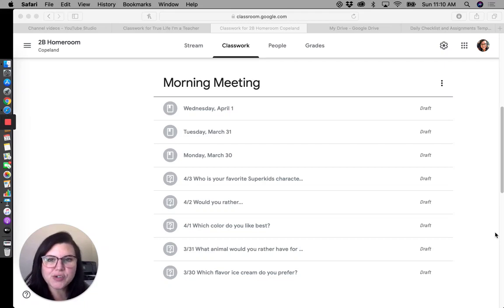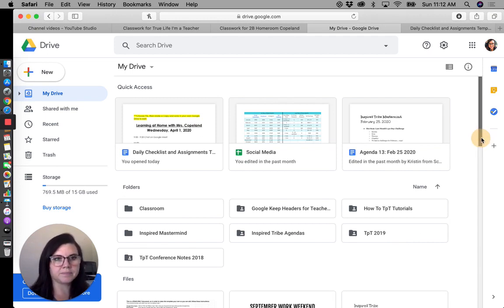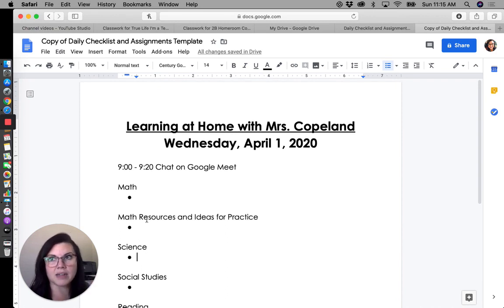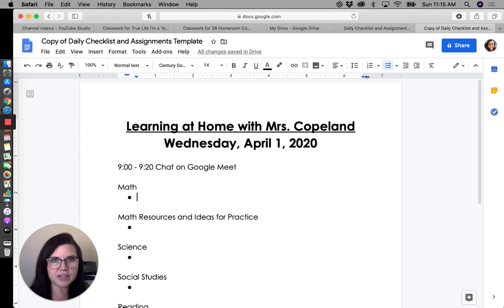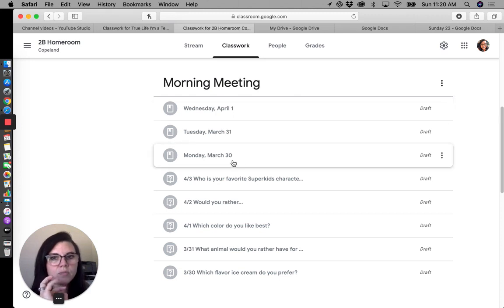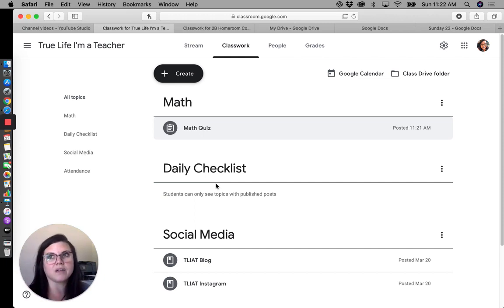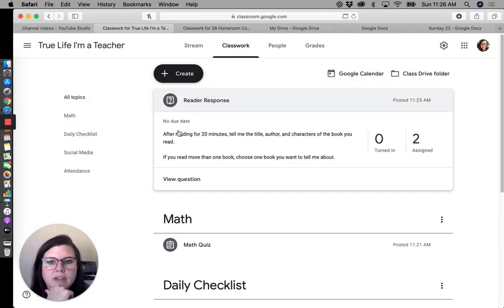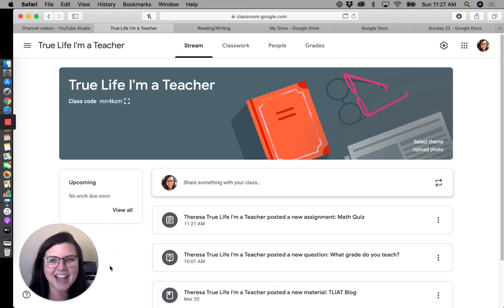Daily Checklists & Student Assignments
Learn how to post a daily checklist or agenda, and how to post an assignment in Google Classroom.